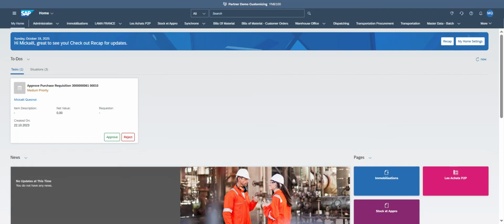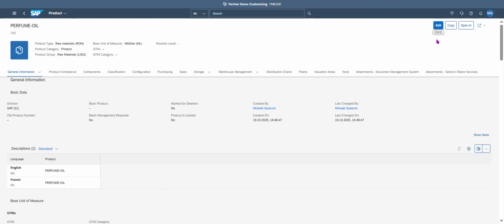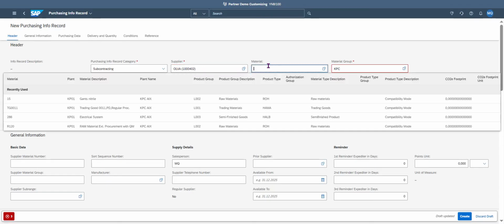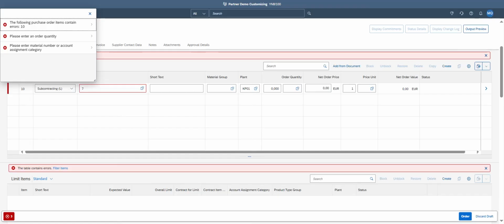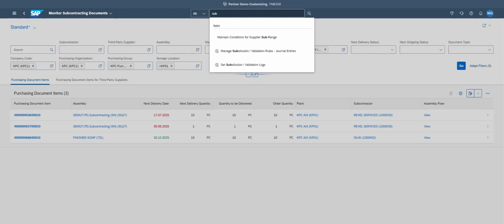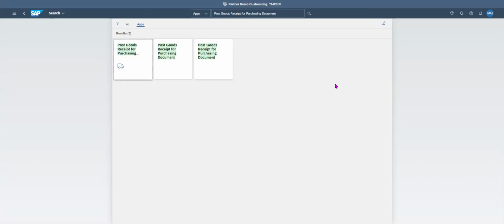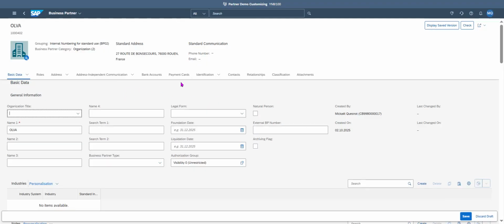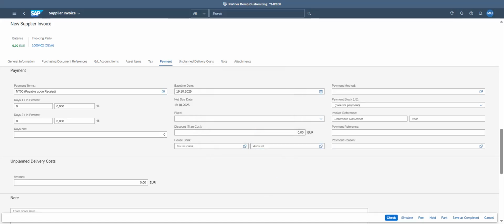TP 361 Subcontracting Process in SAP S4ANA Cloud Public Edition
SAP for Dummies: "Subcontracting"... Explained with IKEA! 🛋️

"Subcontracting" is one of those SAP words that sounds way more complicated than it is.

### The "Dummies" Analogy: The IKEA TaskRabbit 👨‍🔧

1.  You want a finished "BILLY" Bookshelf (the Finished Good).
2.  You're smart, so you're not building it yourself. You hire a "TaskRabbit" (your Subcontractor).
3.  You buy the flat-pack box (the Components) from IKEA.
4.  You have the box shipped directly to the TaskRabbit's house.
5.  The TaskRabbit assembles it (their Service).
6.  They deliver the finished "BILLY" Bookshelf to your living room.
7.  You pay the TaskRabbit only for their assembly service (not for the parts, you already paid IKEA).

That's it. That is 100% of the SAP Subcontracting process.

### How it Works in SAP (The "Magic")

1.  The PO: You create a Purchase Order for your Subcontractor.
     Crucial Step: You use Item Category 'L' (Subcontracting).
     This tells SAP, "I'm ordering the service of building a "BILLY," but I'm going to provide the parts."
     SAP automatically reads the "parts list" (the Bill of Materials, or BOM) and lists the components (the flat-pack) inside the PO.

2.  Sending the Parts: You ship the flat-pack (components) to the TaskRabbit.
     The "Magic" Move: `MIGO 541`
     This move doesn't sell the parts. It just moves them into a "special" stock called "Stock at Vendor." You still own them!

3.  Receiving the Bookshelf: The TaskRabbit drops off the finished bookshelf.
     The "Magic" Move: `MIGO 101`
     You post a Goods Receipt for the finished "BILLY" Bookshelf.
     When you do this, SAP automatically does a `MIGO 543` in the background, which consumes the flat-pack (components) from the "Stock at Vendor."

### The Reporting NIGHTMARE (Based on TP-361) 😫

The process works. But now... your boss asks for a report.
"I need a list of all bookshelves we subcontracted. I need to see our PO number, the TaskRabbit's part number, and the exact version of the screws we sent them!"

You panic. You check 10 different tables. You ask for a custom report (`YY1_COMMANDEACHAT`... 😱).

STOP! You don't need a custom report!

### The "Dummies" SOLUTION (100% Standard SAP) ✅

The problem from ticket TP-361 (not finding the supplier's part number or the component version) is solved with standard data.

✅ 1. The "Supplier Part Number" Fix:
Where do you store the TaskRabbit's part number ("SKU-98765") for your "BILLY" bookshelf?
 In the Purchasing Info Record (PIR)!
 When you create the Subcontracting PIR, there is a standard field called "Supplier Material No."
 Put the number there. Done.

✅ 2. The "Component Version" Fix:
How do you track which "version" of the screws you sent?
 Use Batch Management!
 When you buy your screws, receive them as "Batch V.2025.01". When you do the `MIGO 541`, you send that specific batch.

✅ 3. The "Magic Report" Fix:
Now, how do you see this all in one place?
 Go to the Fiori App: `Monitor Purchase Order Items` (F2358).
 Filter for Item Category = 'L' (Subcontracting).
 Add the columns! Click the "Settings" (gear) icon:
     Add the column "Supplier Material Number". (There's your part number!)
     Drill into the item's history and add the column "Batch". (There's your component version!)

You just built the exact report your boss wanted using 100% standard SAP, all by knowing where the data lives.